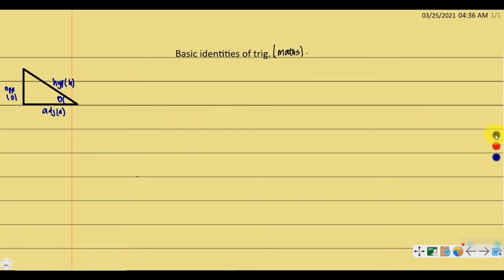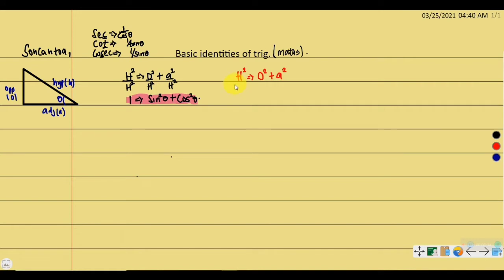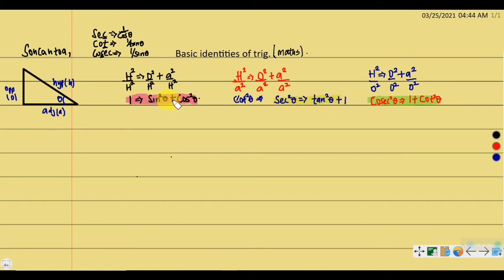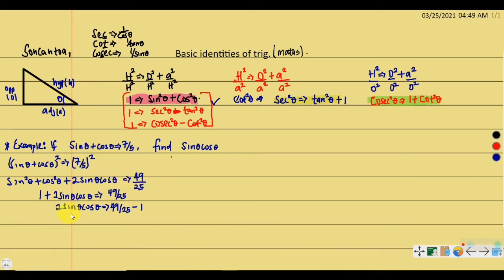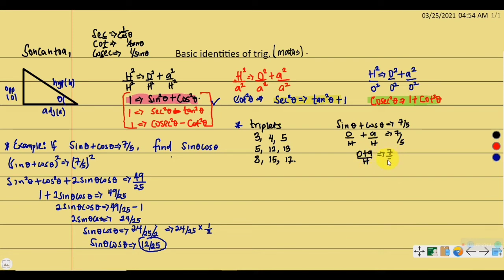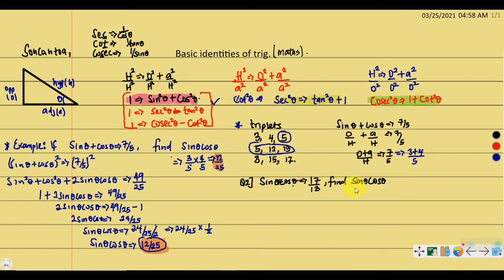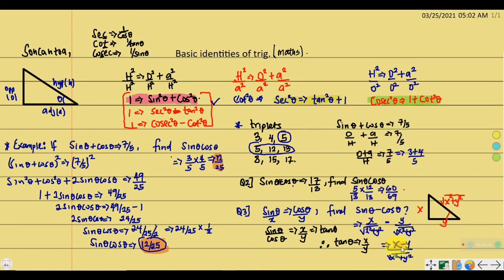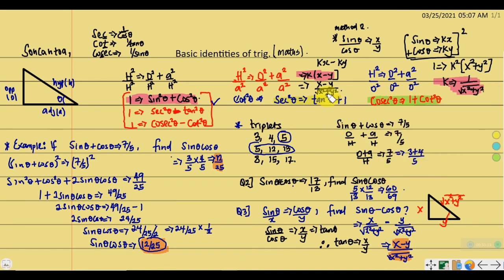Maths(Basic identities of Trigonometry 1)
The main functions in trigonometry are Sine, Cosine and Tangent. They are simply one side of a right-angled triangle divided by another. For any angle "θ": (Sine, Cosine and Tangent are often abbreviated to sin, cos and tan.)

Trigonometry is defined as one of the branches of mathematics that deals with the relationships that involve lengths and also the angles of triangles. In a simple manner, we can say that Trigonometry is the study of triangles. -In this course ,l will provide you  with new and unique concepts. I will teach for 75 hours in which all the important questions of trigonometry will be covered and your doubts will be cleared in regular doubt sessions.